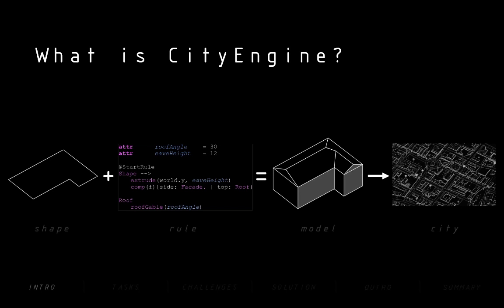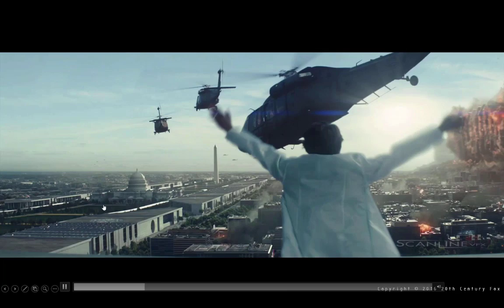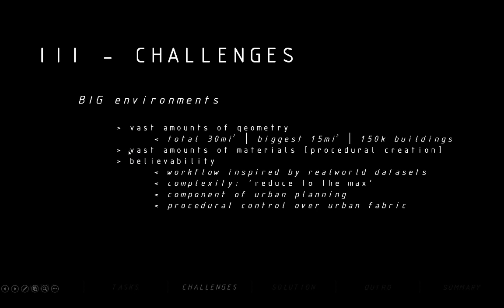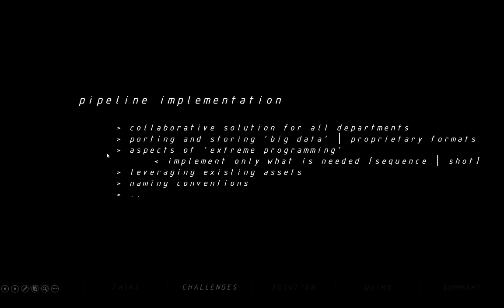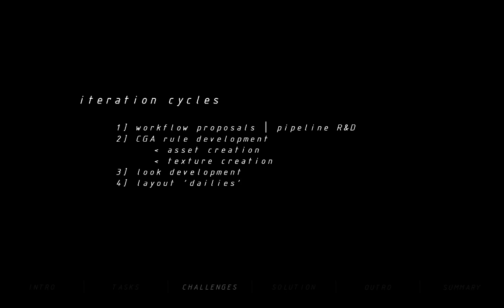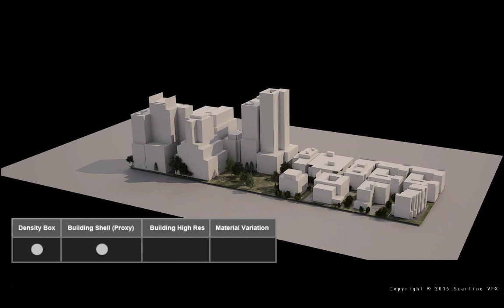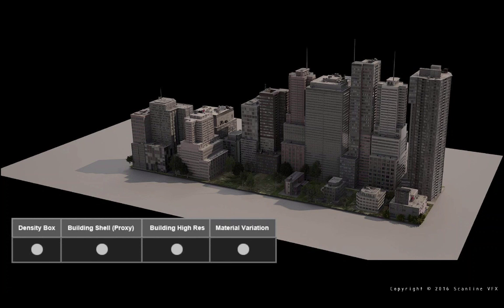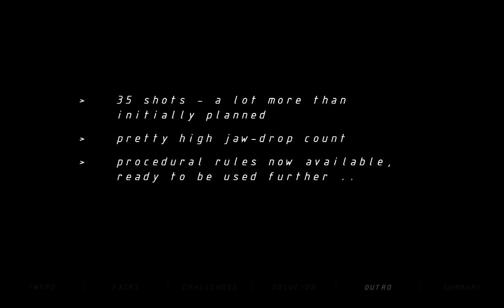VES Webinar: Model Cities with the Tech Behind Independence Day: Resurgence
Learn in this webinar on how to model massive cities for feature films like Independence Day Resurgence (IDR). In this webinar Dominik Tarolli (Director 3D Markets at Esri) will be joined by Matthias Buehler (owner vrbn, former "Lead Environment Developer" at Scanline VFX, who was creating city models for IDR. He will talk about the shot based approach to high quality procedural film sets, explain how CityEngine was used to create the massive cities in IDR, and elaborate how the procedural modeling software CityEngine can be integrated into pre and post-production pipelines for efficient design and streamlined modeling of 3D city environments and digital sets.